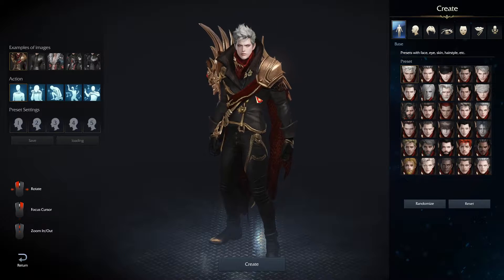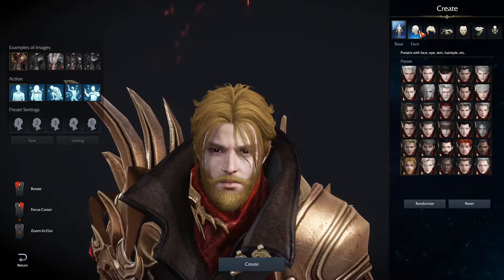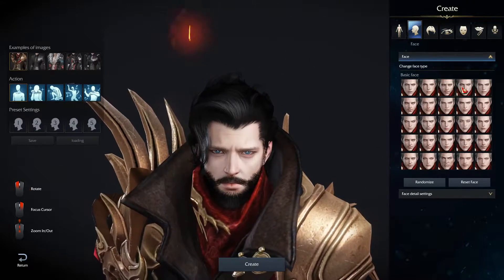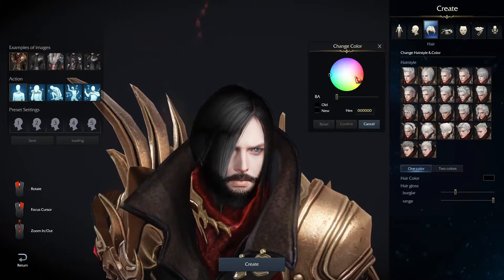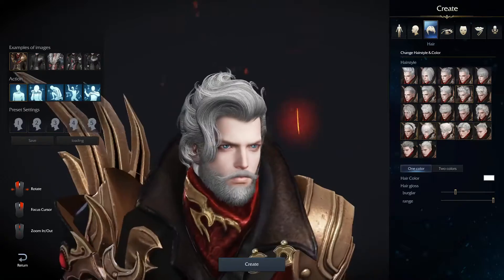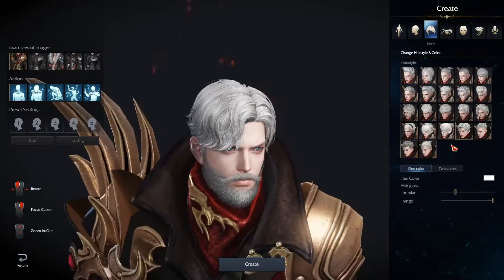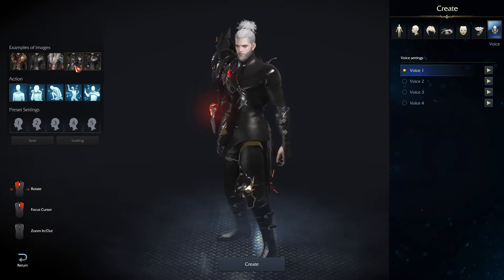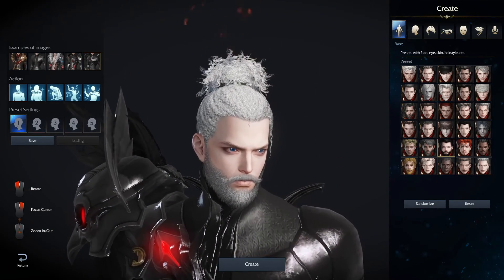Male Character Creation Options